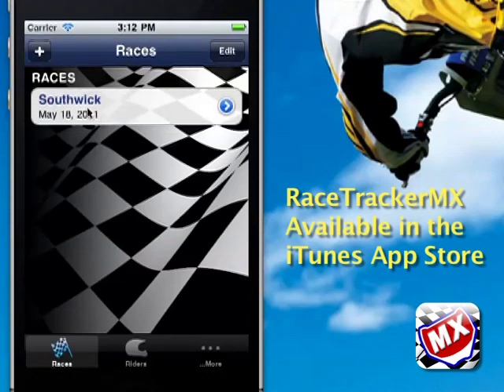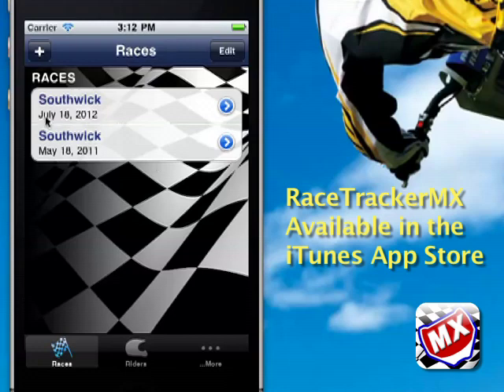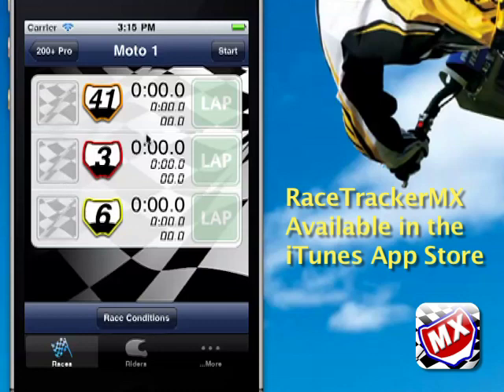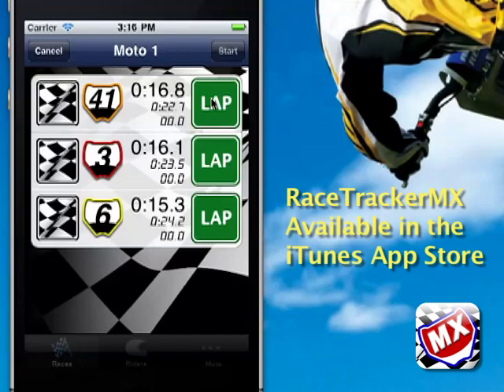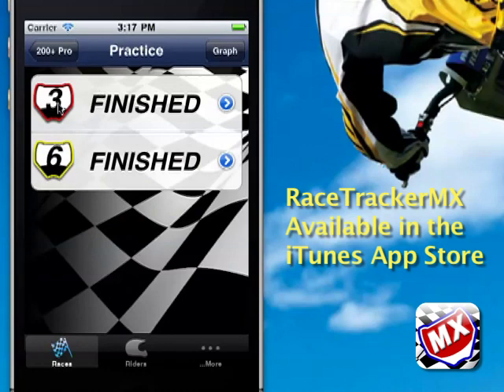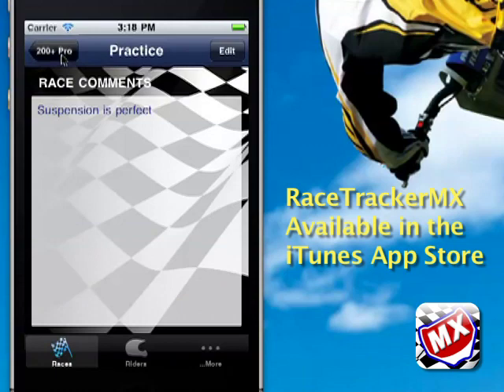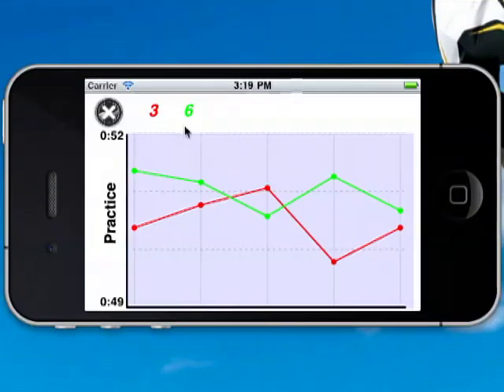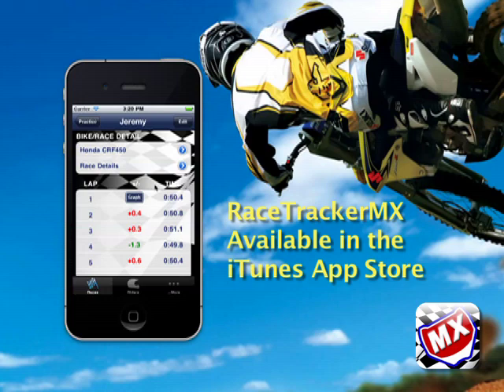RaceTrackerMX Overview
An overview of the RaceTrackerMX iPhone app for motocross riders. Log lap times and bike settings of multiple riders and then review that information at a later date.